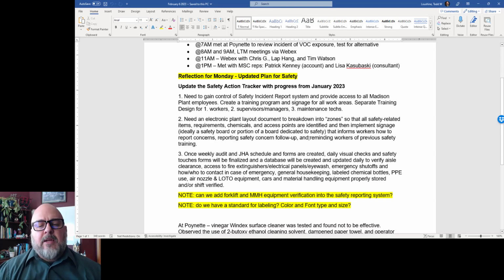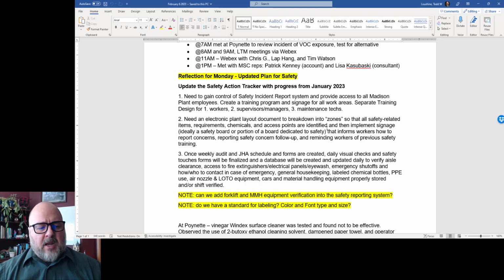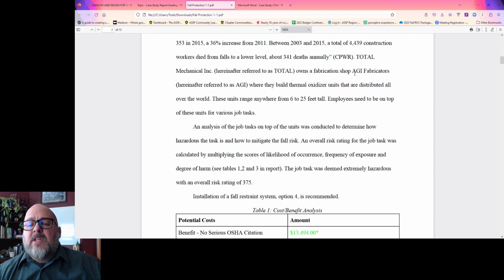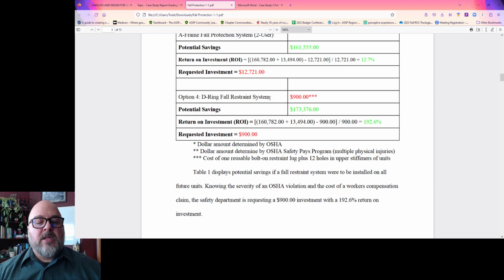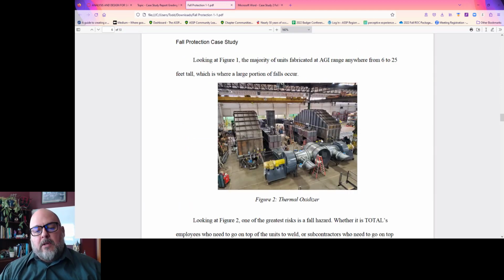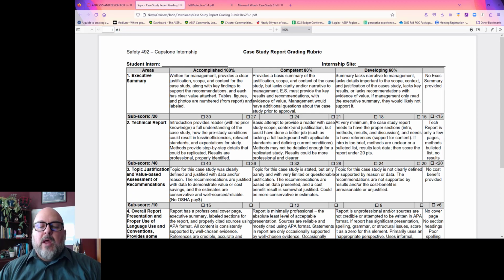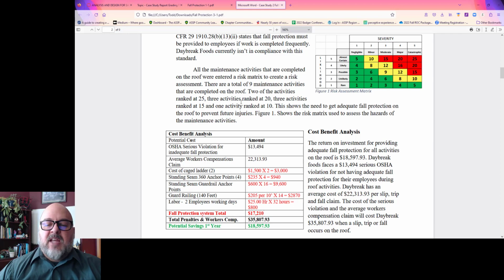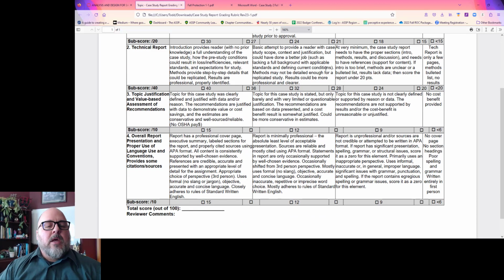481 Week4 Lecture Video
Let's review last week's topics, this week's topics and expectations (much less than previous weeks, for good reason), and plans for week 5